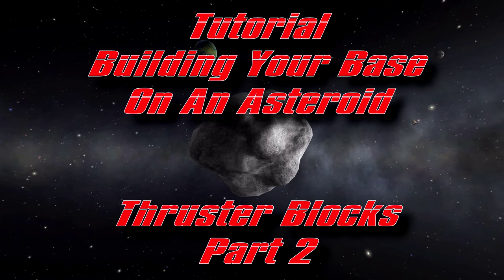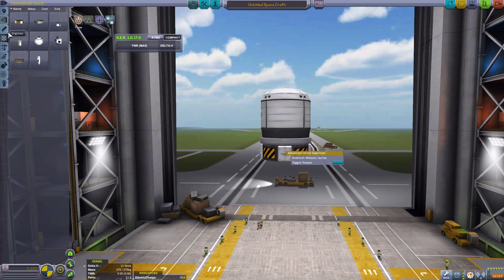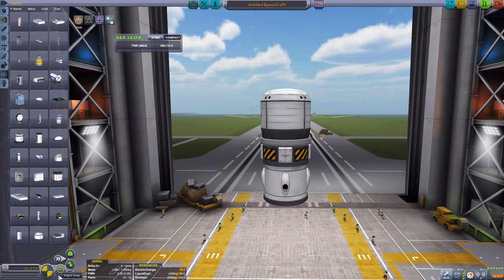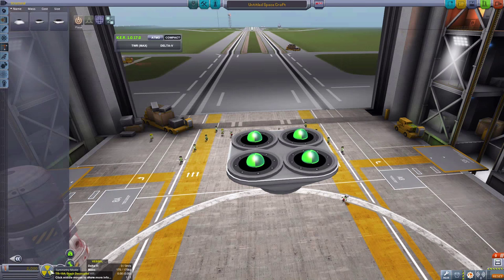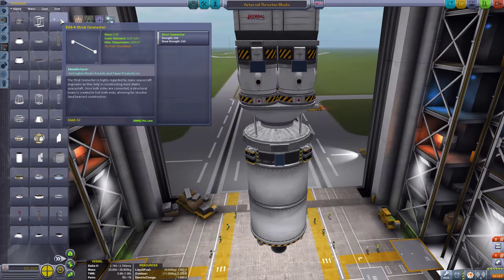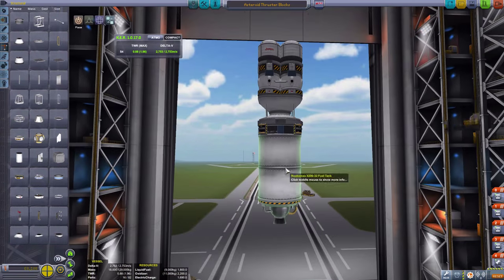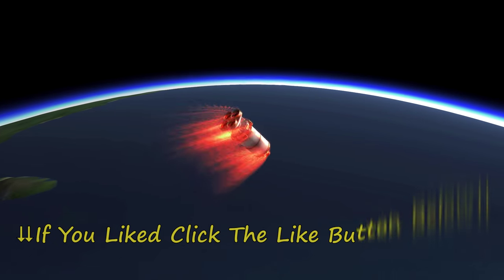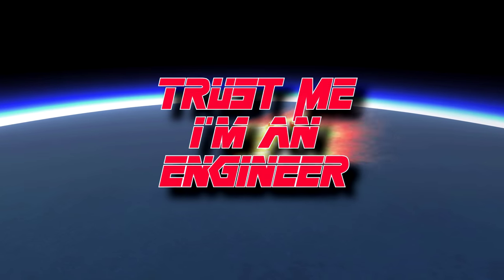Kerbal Space Program - Asteroid Base Tutorial Part 2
How to train an asteroid, well attach some thrusters yes we need to attach some thruster blocks to the asteroid base to stabilize it for when Jebediah docks at 50M/S and to align the solar panels with the sun.

I show you how to build simple thruster blocks that act link large RCS thrusters to enable control of the large asteroid.